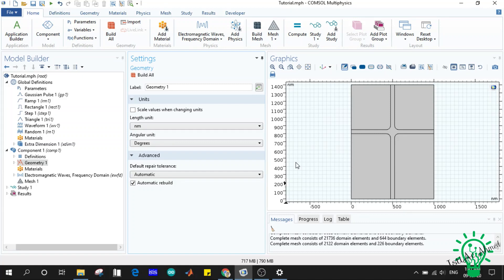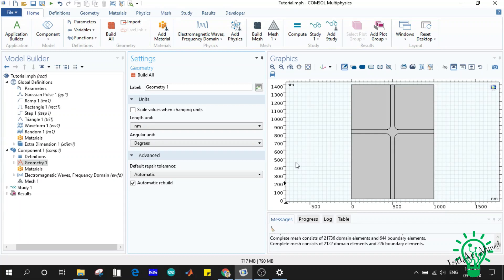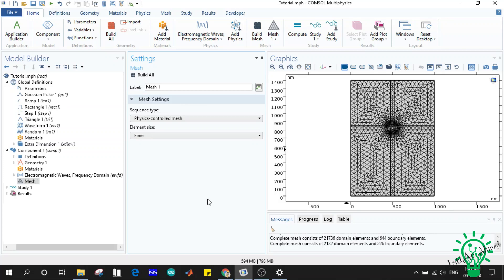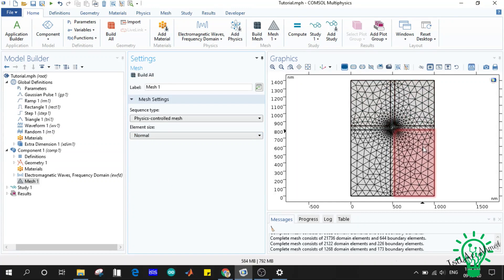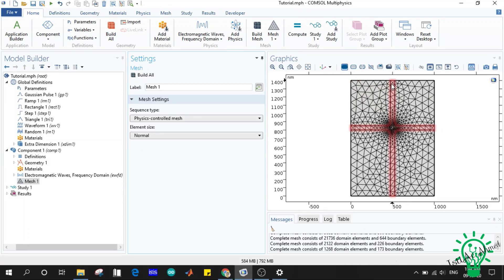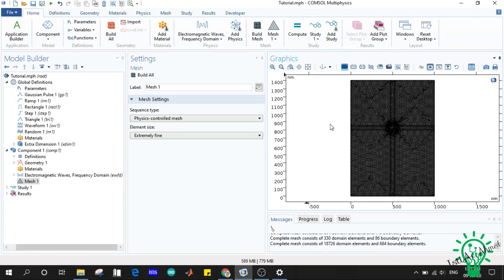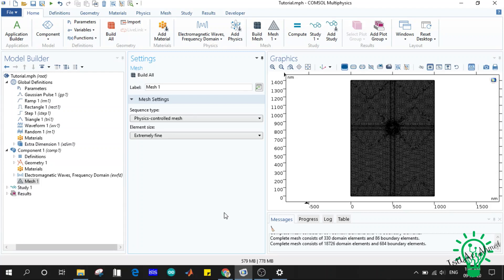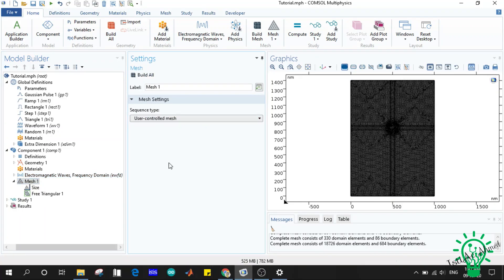09. Physics Controlled Mesh in COMSOL Multiphysics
Physics controlled mesh and the relative discussions are presented here.
Topics: Mesh Definition, Mesh Works, Element Size, Physics Controlled Mesh, Free Triangular Mesh, User-Controlled Mesh